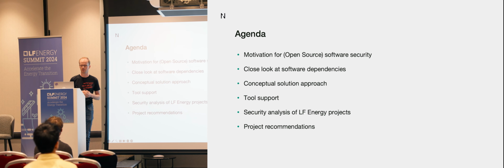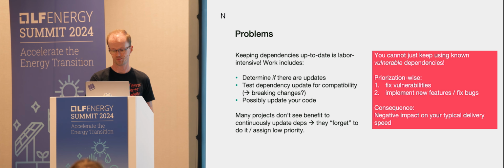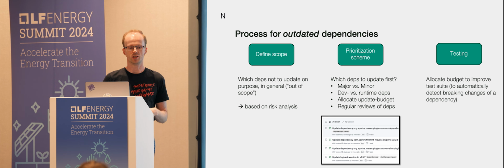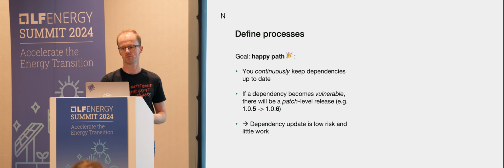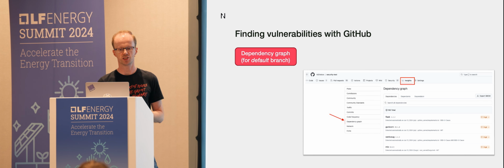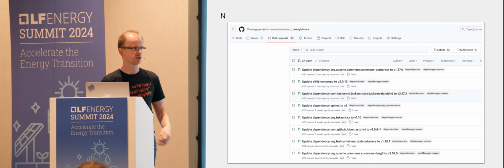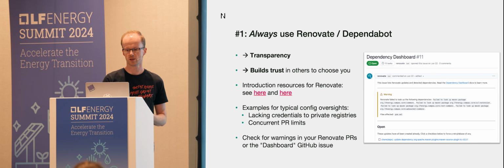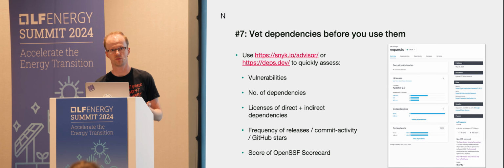Strengthening Open Source Resilience–Marius Shekow–SprintEins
Dr. Marius Shekow on managing dependencies for security at Linux Foundation Energy Summit.